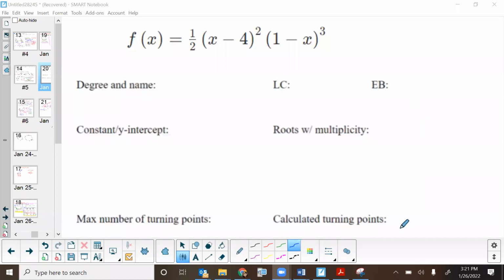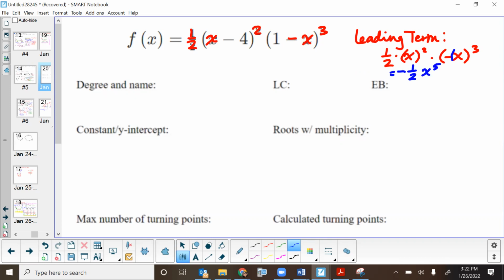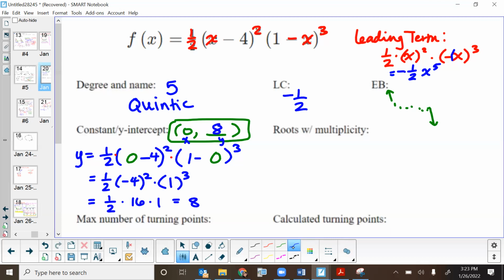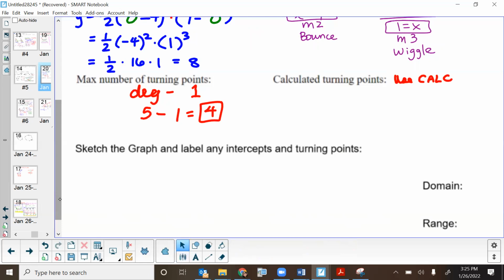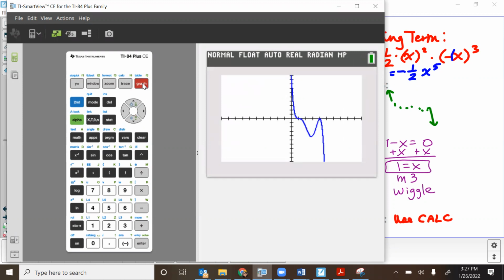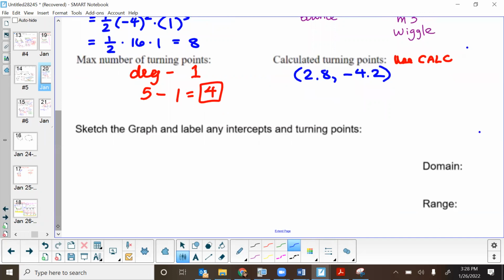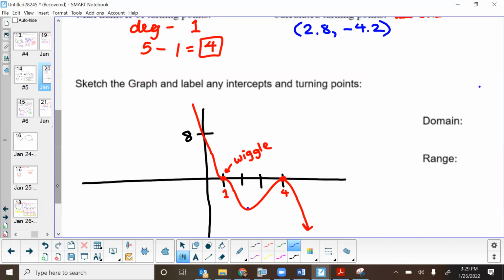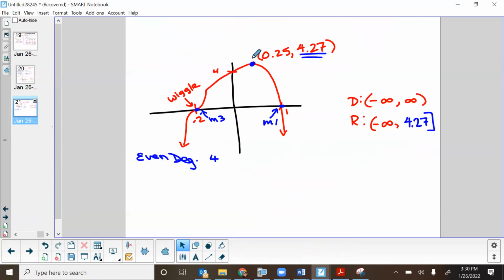7B from Skills Check 1